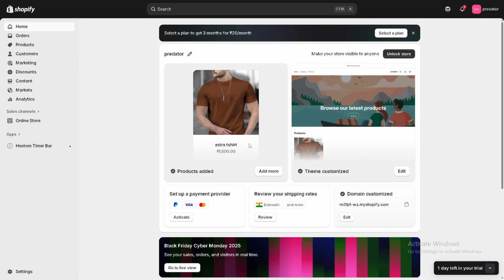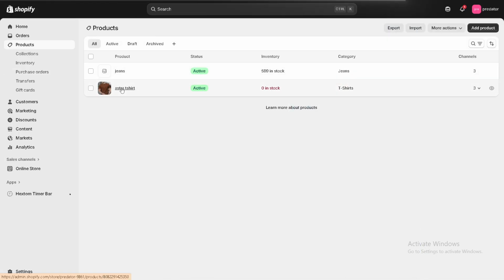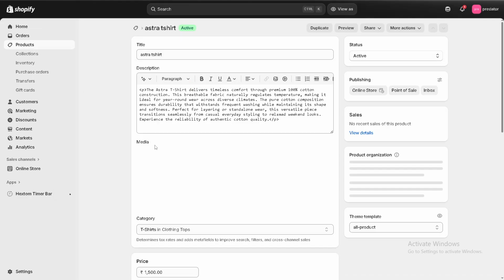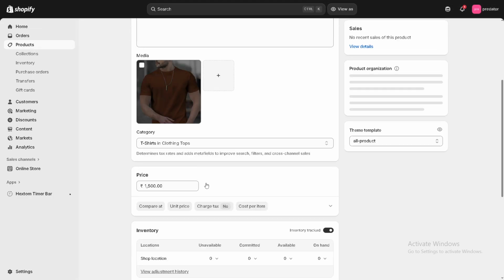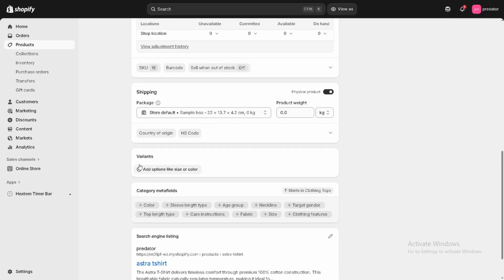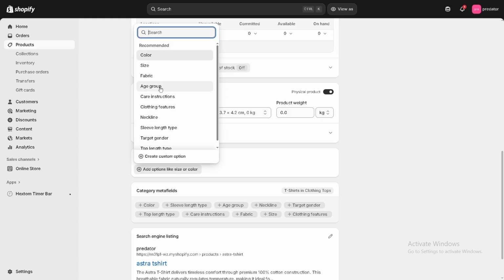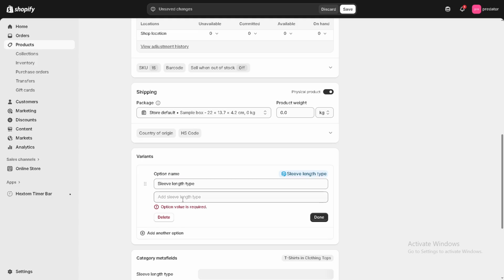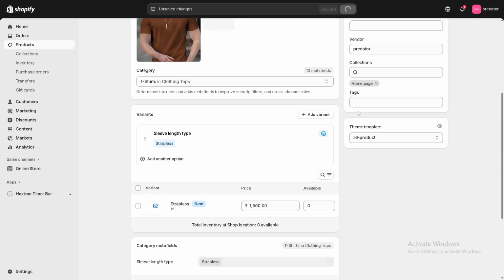How to Change Default Product in Shopify (Full 2026 Guide)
How to Change Default Product in Shopify (Full 2025 Guide)